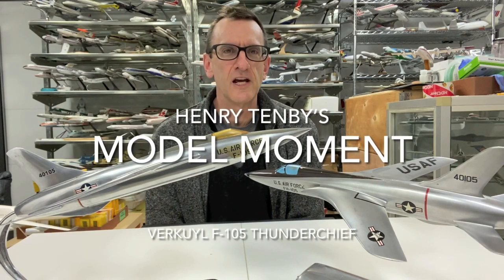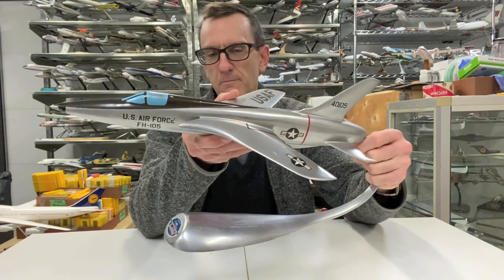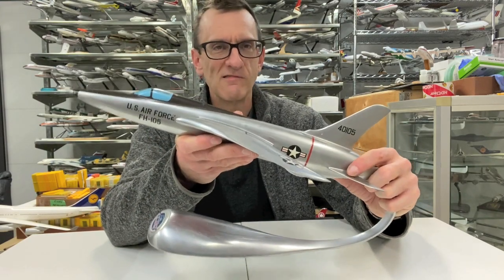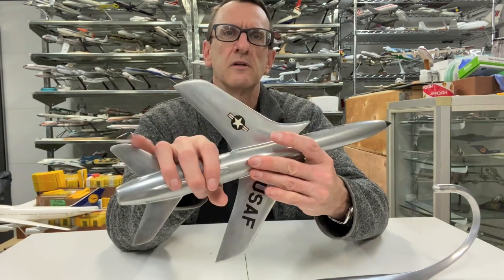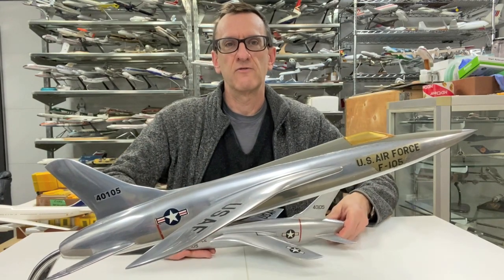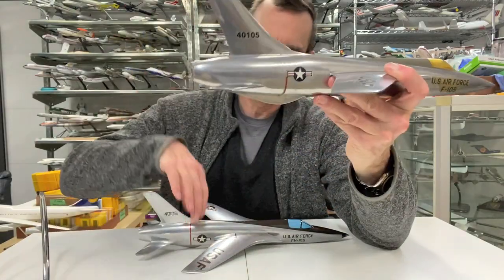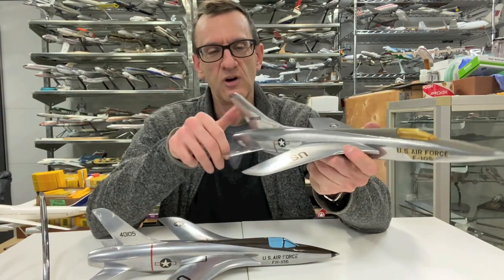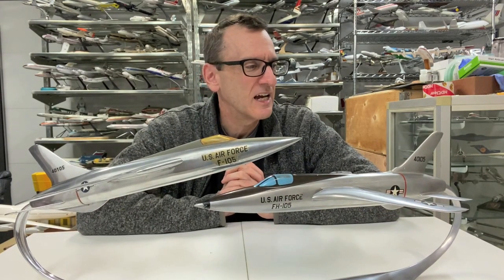Model Moment with Henry Tenby #21 | They Built 10,000 F-105s and not a single one flew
In this edition of Model Moment with Henry Tenby, explore the Republic Aviation F-105 Thunderchief model in 1/48 aluminium made by Verkuyl in the 1950s and 1960s. These professional aircraft display models are plentiful and prices are reasonable for now. Henry Tenby explains the two different versions of the model, values, pitfalls, and offers suggestions on how to add this impressive model to one's collection. View over 1000 full run aviation films on the JetFlix.TV ON DEMAND subscription streaming service

✈️✈️ 3. Join our subscription streaming service to get instant access to over 1000 full-length movies for pennies a day